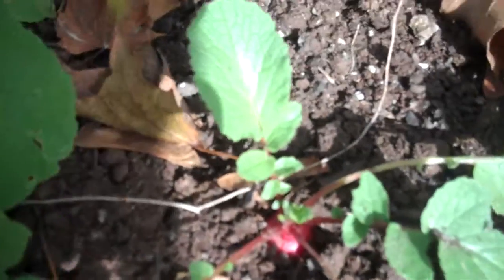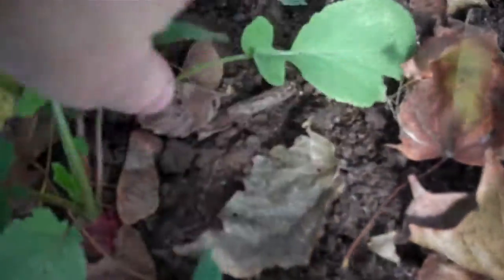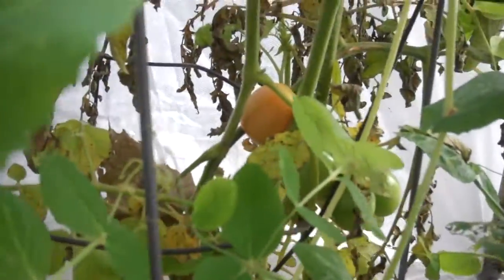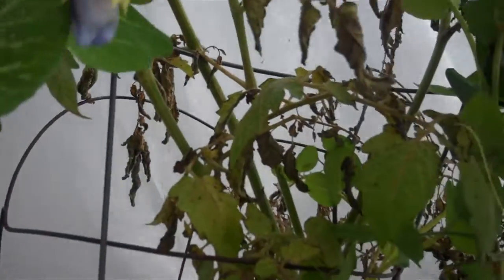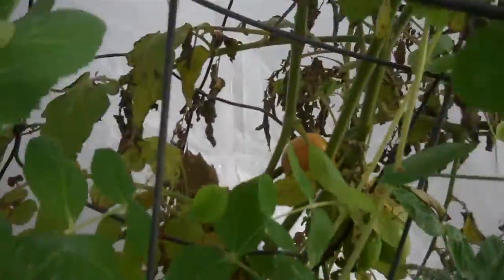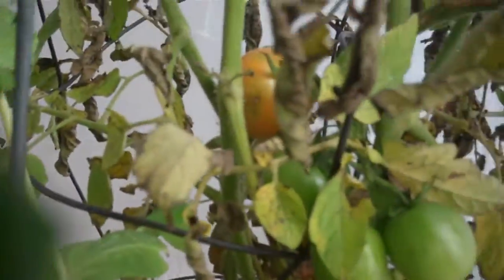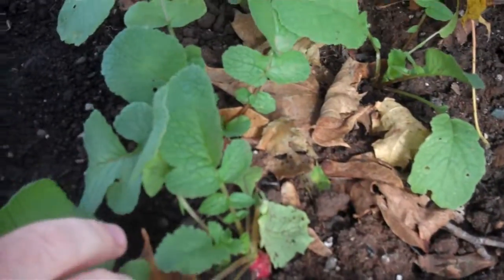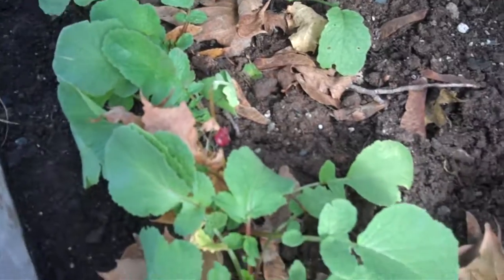Radish, Peas And Tomatoes In November In Indiana - vlomo11 - Day 3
A video of radish, peas and tomatoes under row cover in November in my Indiana garden.